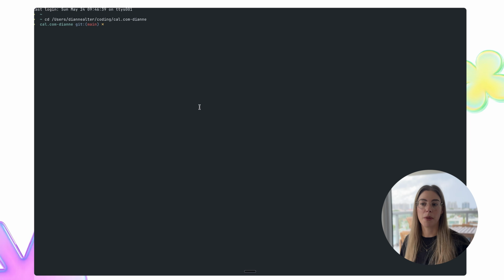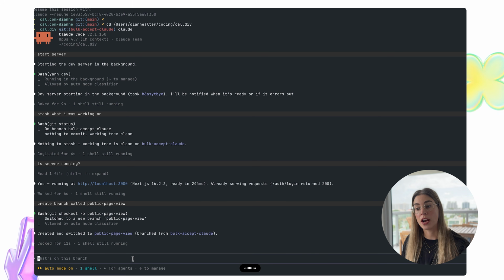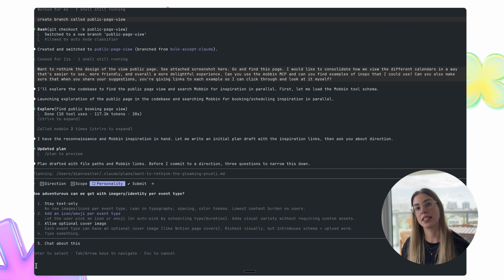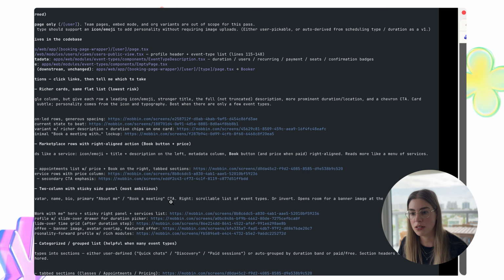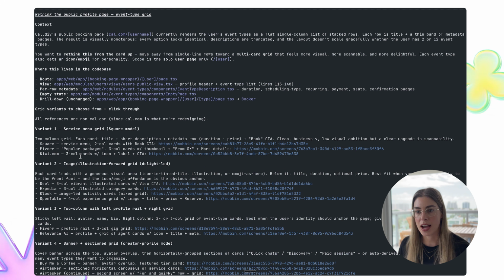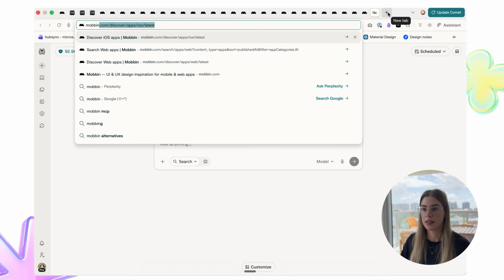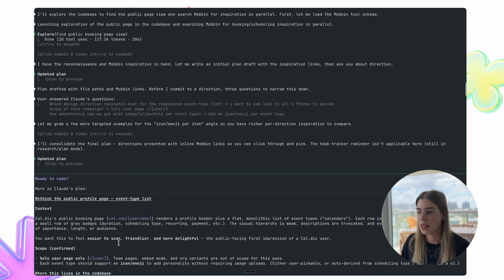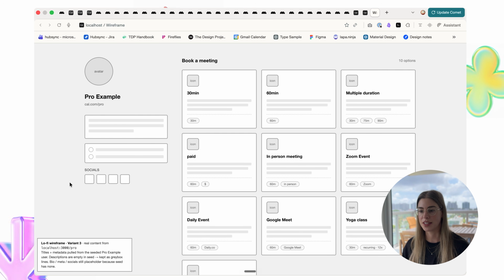How to Use the Mobbin MCP with AI (Full Tutorial)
Join TDP Community as a Founding Member NOW, Waitlist Open!

Pulling design inspo used to take hours. You open ten tabs. You search across Mobbin, Dribbble, every product you remember did this well. You screenshot everything. You go back and forth, trying to figure out the right search. And the moment the direction shifts, you start over.

Now I just prompt the Mobbin MCP directly inside Claude Code. It pulls inspo based on the context of the product I'm working on, sends back examples with links I can click through, and gets me to a direction in one prompt.

In this week's video, I walk through the full workflow. I install the Mobbin MCP, give it the page I want to redesign, and ask it to find inspo with linked examples. I evaluate five variants side by side, pick a direction, then build a lo-fi HTML wireframe right in the repo.

The inspo step is not lost at all, the Mobbin MCP just pulls it forward so I can spend my time on the decisions that matter.

What You'll Learn:
• How to install the Mobbin MCP and connect it to Claude Code
• How to write a prompt that gives the MCP the right product context (screenshot + page description + the specific design problem)
• How to evaluate multiple inspo variants side by side and narrow to a direction
• How to push back on the AI when it pulls weak suggestions or keeps showing you the same product
• How to go from chosen direction to a lo-fi HTML wireframe inside your repo
• Why the inspo phase still matters, even when AI is doing the searching

Timestamps
0:00 Hours of inspo work, gone in one prompt
0:28 Why I'm not skipping the inspo step
0:56 Installing the Mobbin MCP in Claude Code
1:52 Prompting Mobbin with full project context
4:04 Mobbin's clarifying questions
6:09 Reviewing the first round of directions
9:09 Picking a direction: service menu grid
10:42 From inspo to wireframe

If this is your first time using Claude Code, I'd recommend starting with my setup guide first so you can follow along

• I Built My Entire Design System in 4 Hours With AI. Full Tutorial (Claude + Cursor + Figma)

About The Design Project: We help B2B SaaS product teams ship faster by combining AI tools with strategic design expertise. We've worked with 50+ teams (including companies acquired by Slack, Nvidia, and MrBeast) to cut product cycles in half using battle-tested AI workflows and design systems.